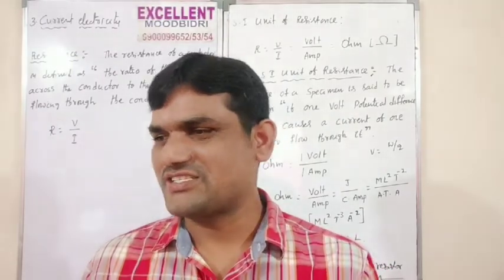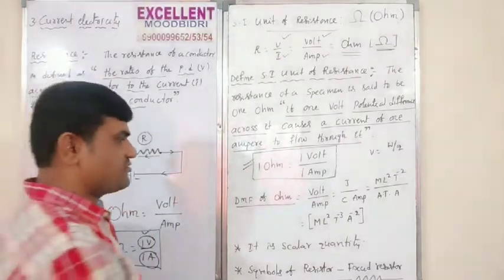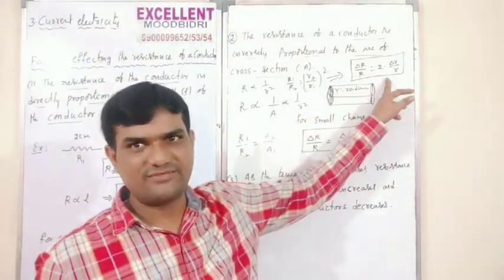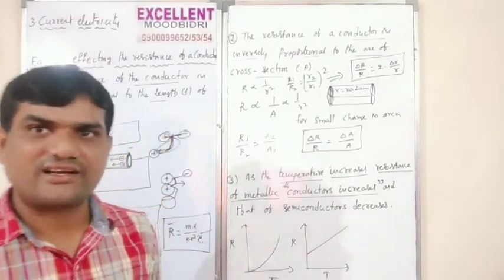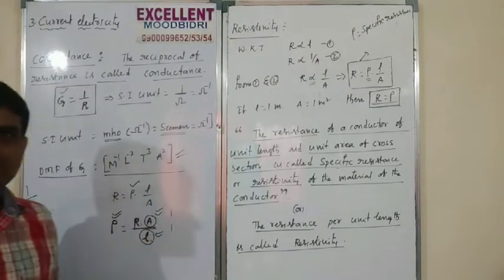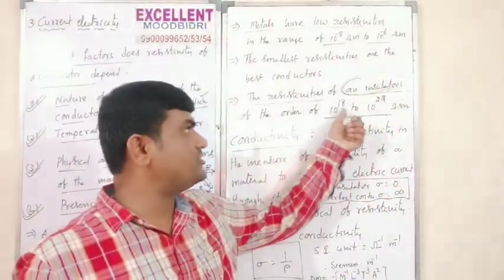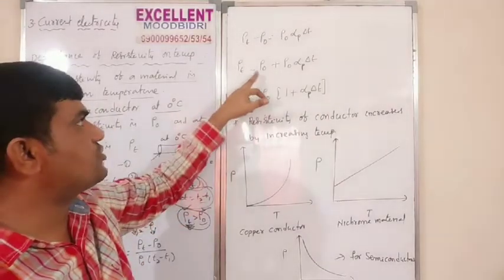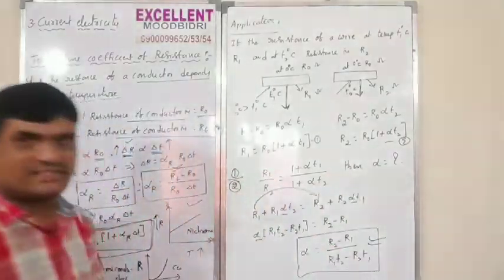Current electricity part -3